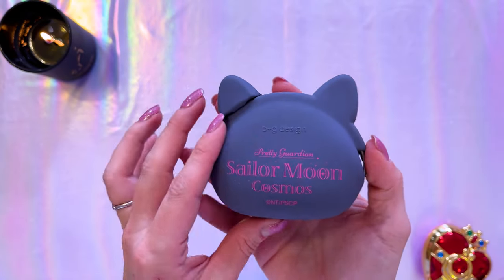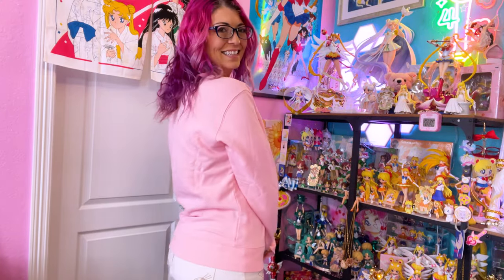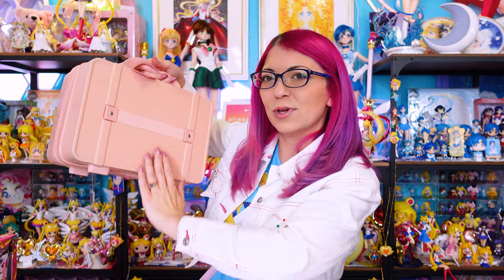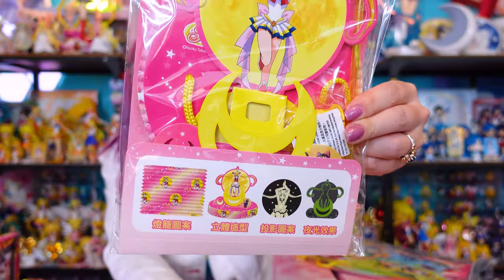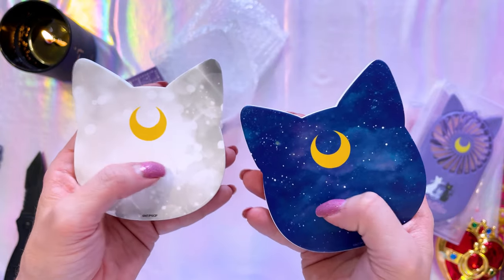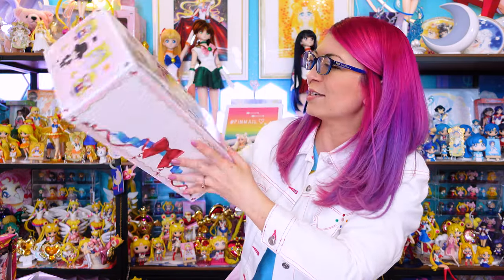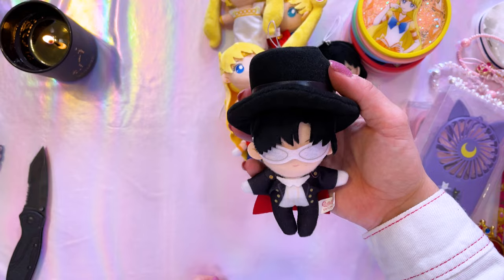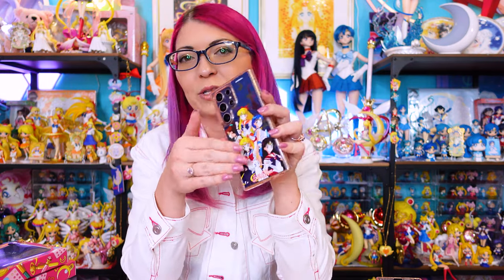SAILOR MOON HAUL 🌙 Kawaii Aesthetic Asian Exclusive Goodies You Need! 🎀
✨ Ready for a magical shopping spree, Moonies? In this video, I’m diving into some fabulous Sailor Moon merchandise straight from mainland Asia, featuring goodies from China, Hong Kong, Taiwan, and the Philippines! 🌟 From super cute clothing and stylish apparel to charming accessories and adorable bag charms, I’ve got all the latest finds that will have you channeling your inner Sailor Senshi. Plus, I’m spotlighting some unique Chinese lanterns that will light up your collection—literally! 🎀

Whether you’re looking to add a little lunar love to your wardrobe or searching for that perfect accessory to complete your outfit, this review has it all.